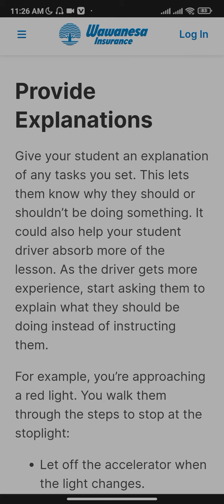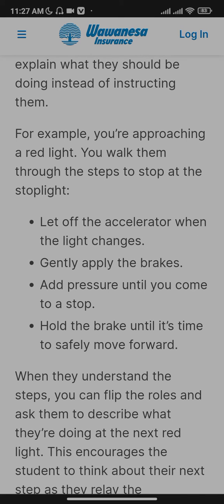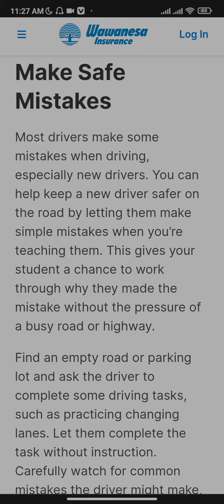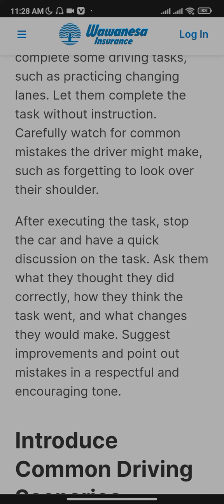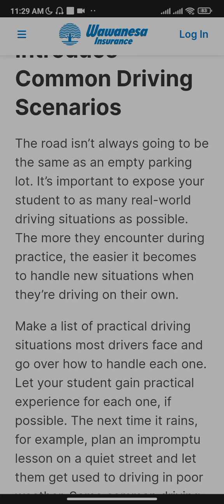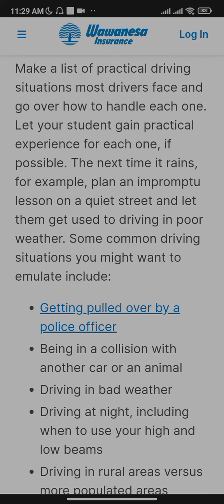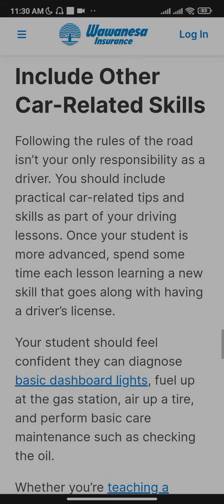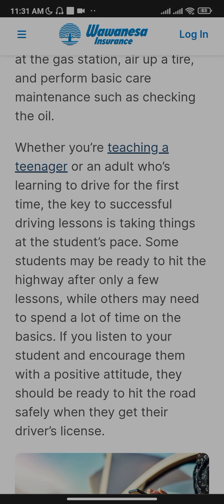Provide Explanations By Get driving experience 4